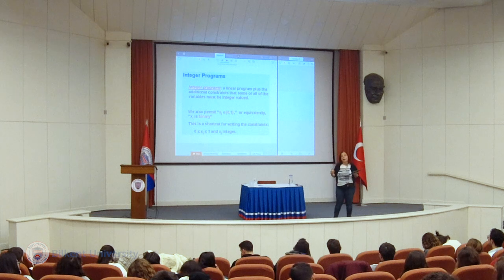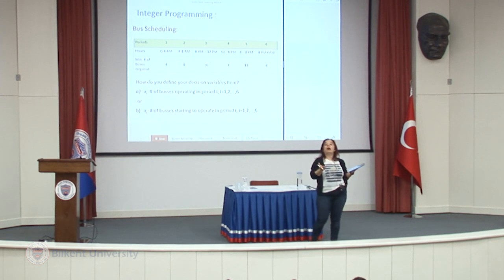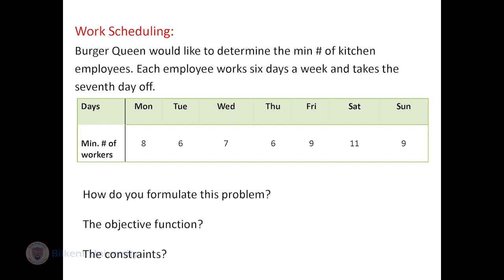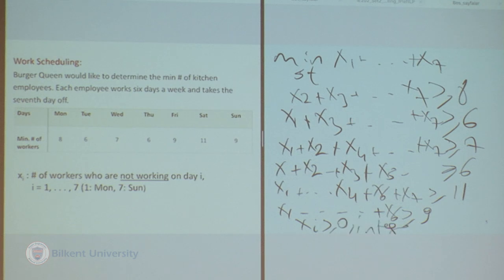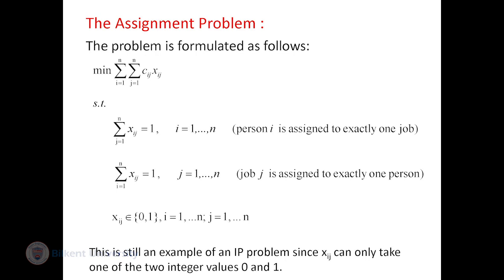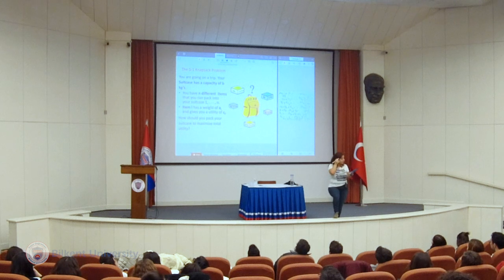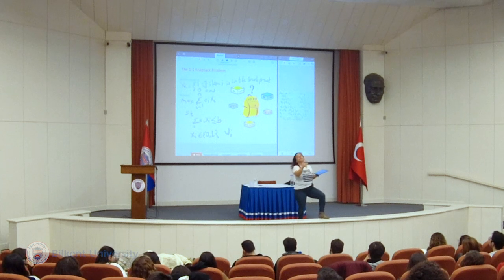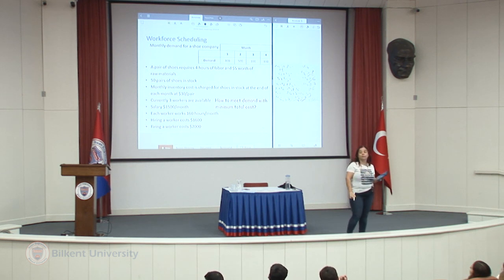"IP Modelling - I“ - IE 202 Intro to Modeling and Optimization - Lecture 05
distance education

Lecture 05: IP Modelling - I
Bilkent University